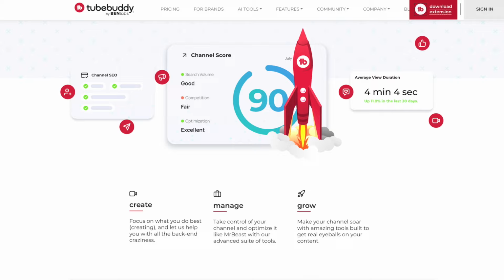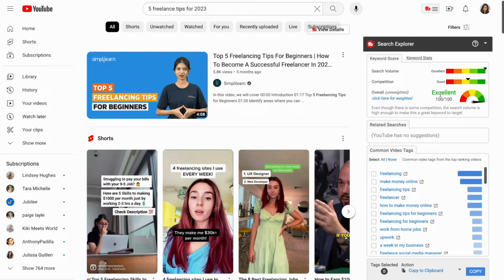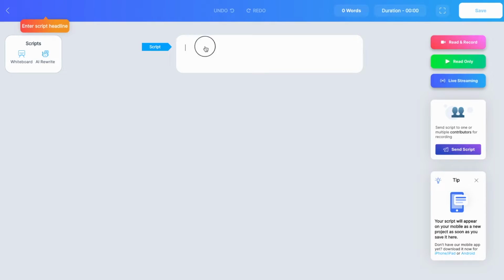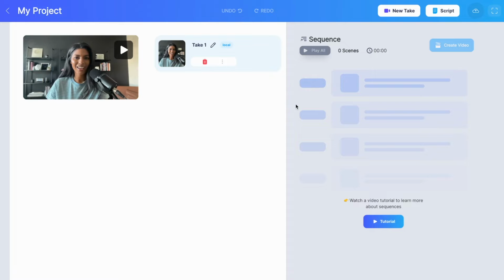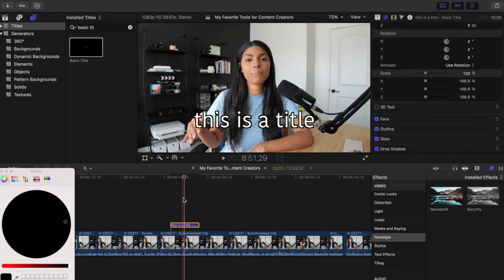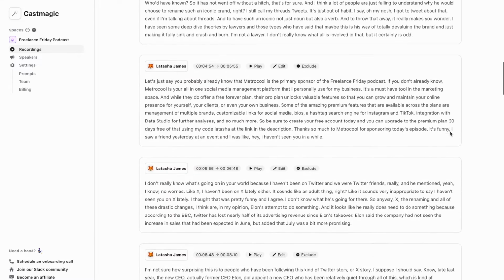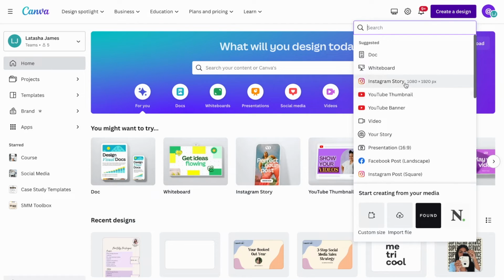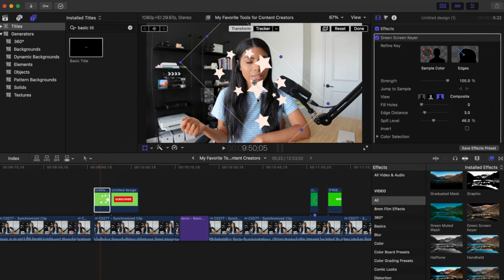My Favorite Tools for Content Creation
These are my favorite tools for content creation. Whether you're a full-time content creator, social media manager, or business owner -- these are all content creation tools you should check out!

0:00 - Hiiii
0:22 - Keyword research & idea generation
3:33 - Uscreen (ad)
5:24 - Teleprompter & recording
8:25 - Video editing
11:31 - Show notes & captions
15:22 - Graphics & animations